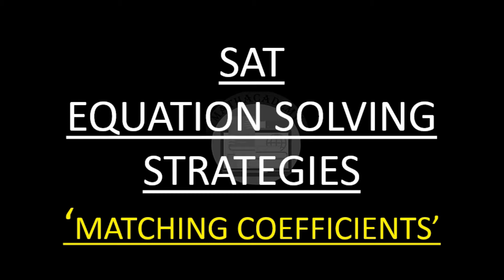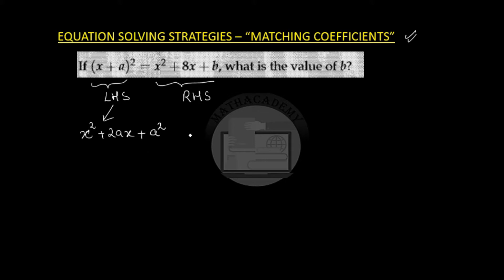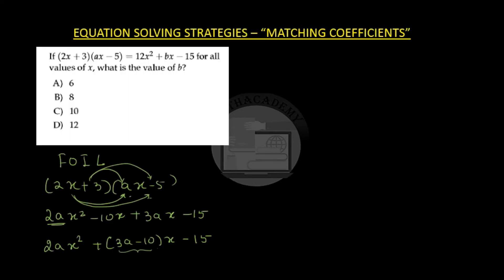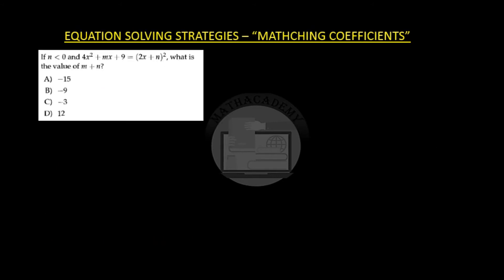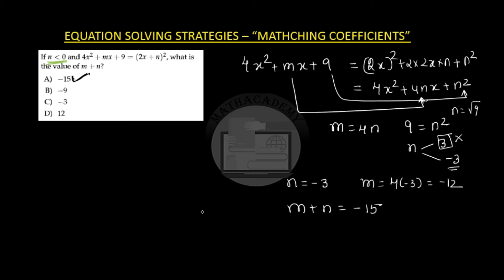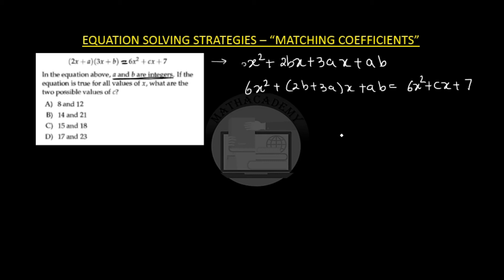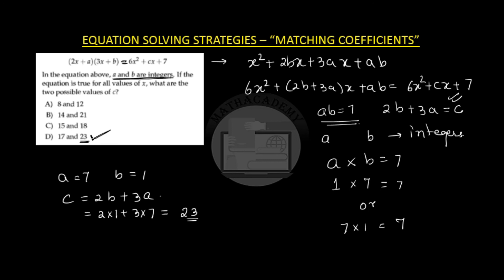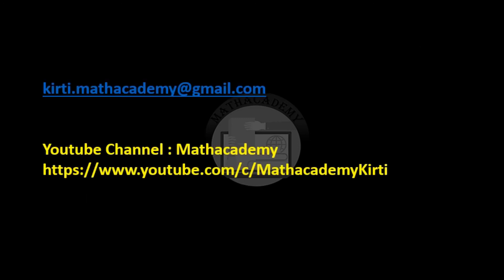Matching Coefficients of Polynomials | SAT Tips & Tricks to destroy Math Section | Mathacademy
Hack your way to a better score on the Math section of the SAT!!!  Here are some tips to help you improve your score from SAT tutor Kirti Khandelwal.

This video explains "How to crack SAT - Equation solving strategy - "Matching Coefficients" questions" with the help of Examples.